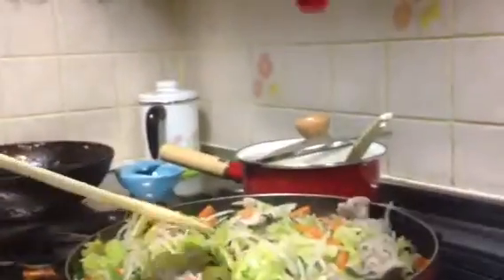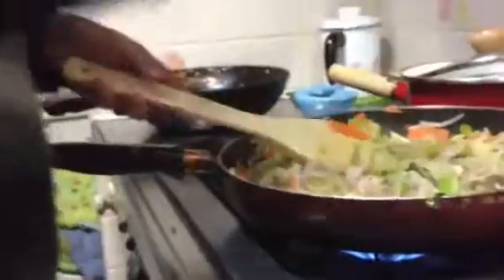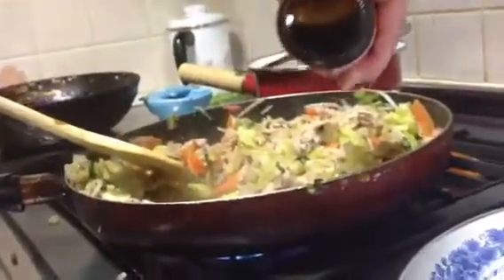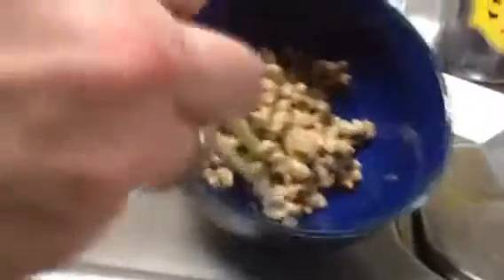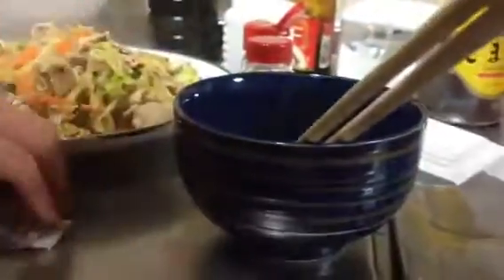Japanese Cooking With Sarah:Nattou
Nattou, Hoy Koh Roh, Grilled Salted Sardines